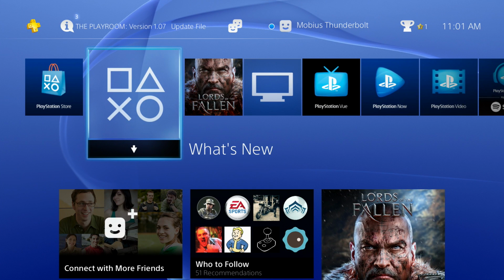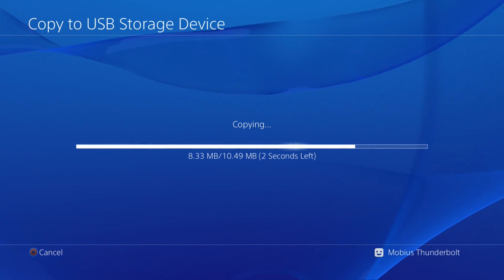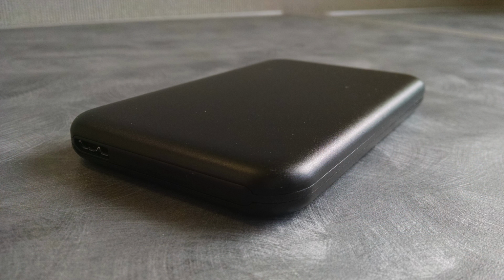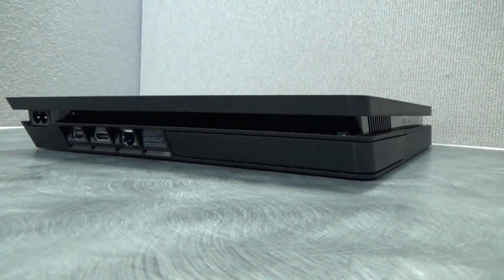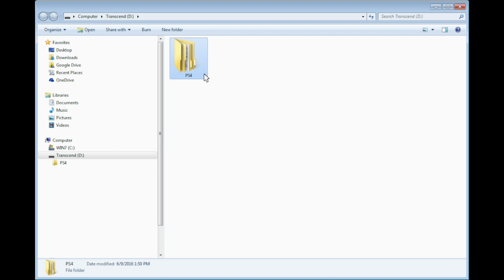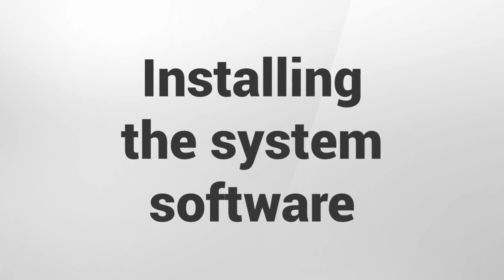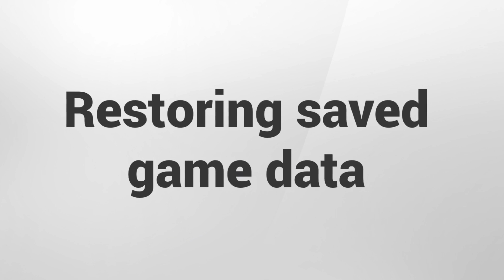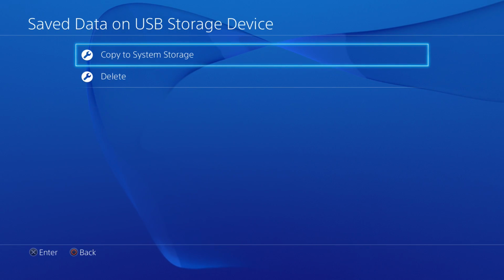How to Replace the PlayStation Slim 4 Hard Drive - Oyen Digital 1TB PS4 Hard Drive Upgrade Kit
A video tutorial on how to replace the PlayStation 4 Slim's internal hard drive using the 1TB 7200 RPM PS4 Hard Drive Upgrade Kit from Oyen Digital.